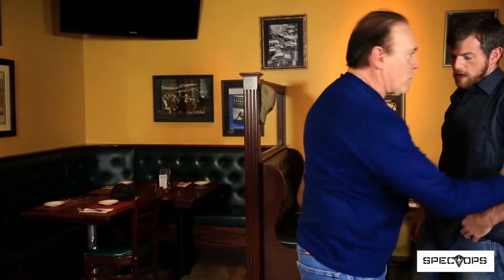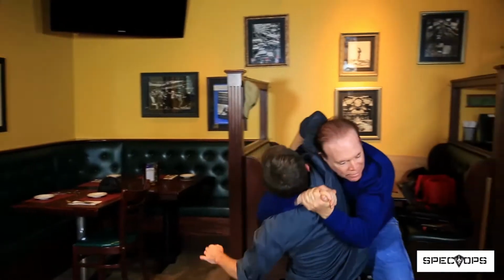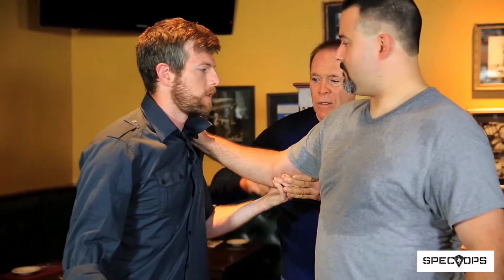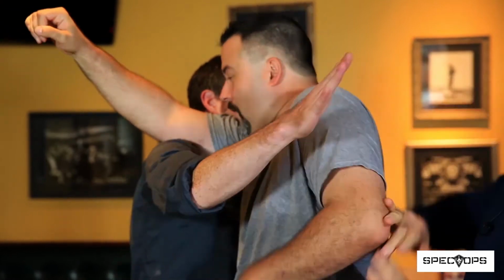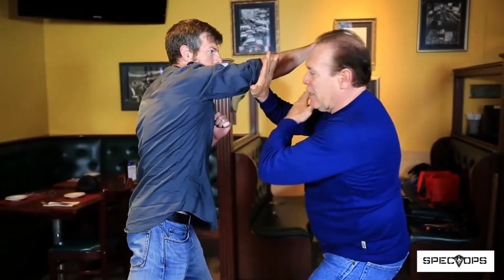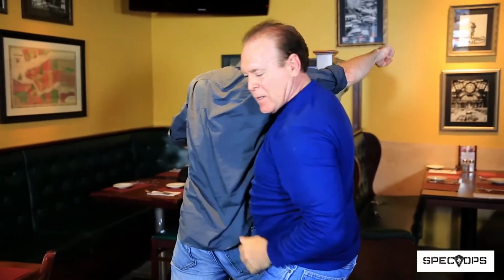Learn How to ‘Put Them Out of Business’ | Stand and Fight Episode 10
Want more Military Grade content? Sign up for a SOFREP Team Room membership today.

The legendary fighter Jim West started this episode with a simple shoulder grab, then escalated it to a strike to the hypoglossal nerve—taking the threat to the ground. Once an enemy combatant is on the ground, Jim says this is the time to “put them out of business.”

The SOFREP Team Room is an exclusive community with full site access to ad free content and invites to special events.

Our editorial team is unlike any other because we’re all military and special operations veterans. We were the first in the world to adopt this style of content in 2012. Real world experience combined with unbiased reporting.

A Team Room membership gets you access to exclusive news and editorial content, hardcore gear reviews, community forums, military documentaries, and Spec Ops interviews – all with much needed authenticity in media.